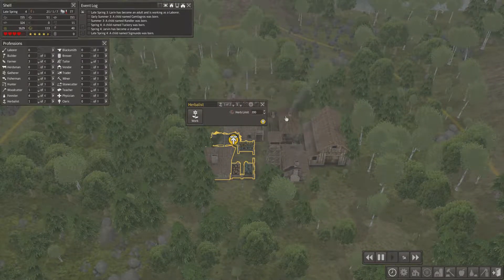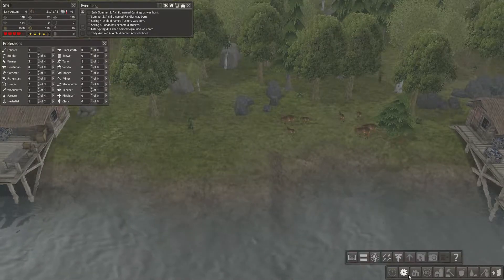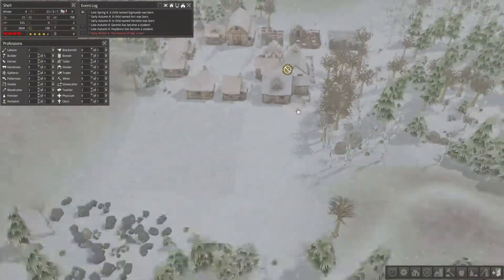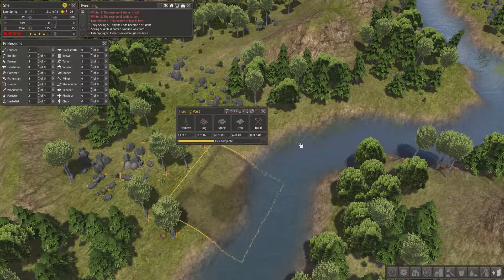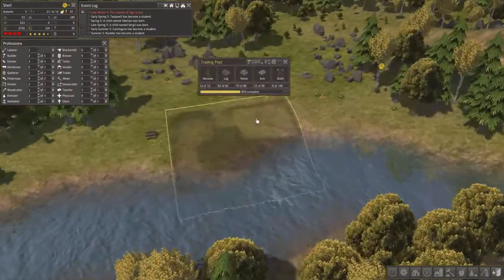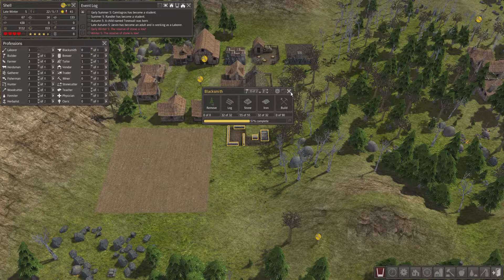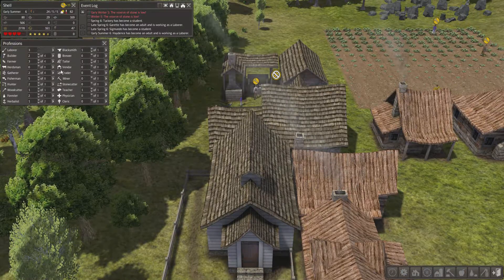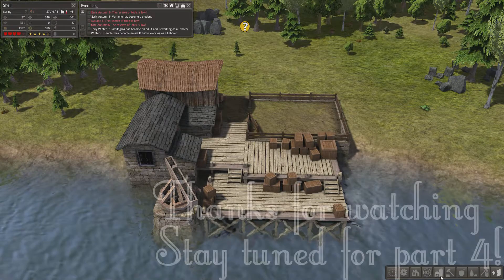Trading time! (Banished | Part 3)